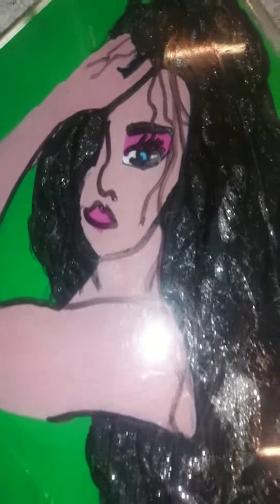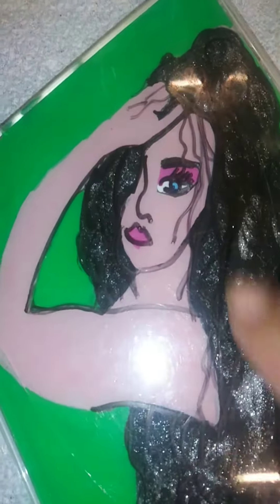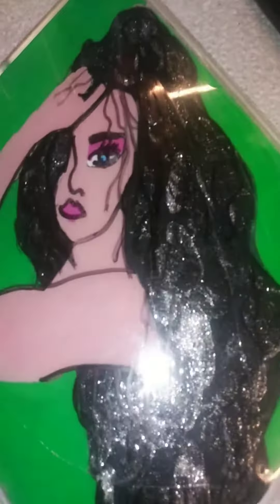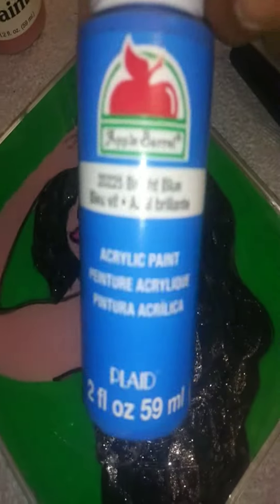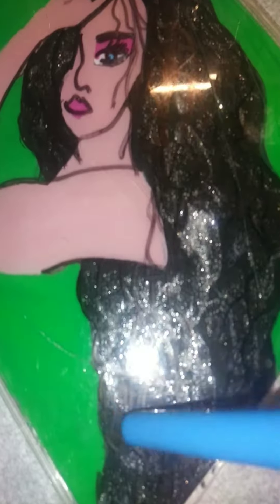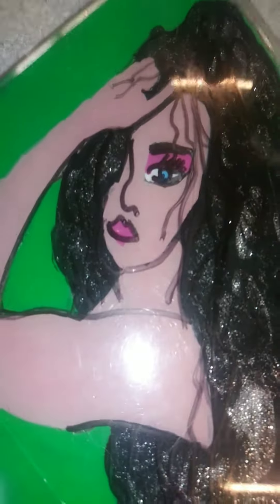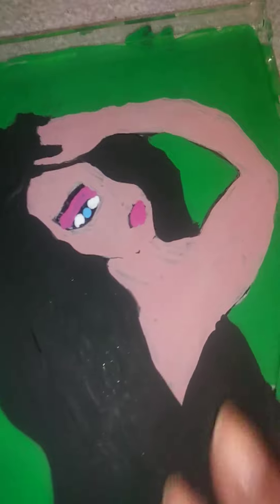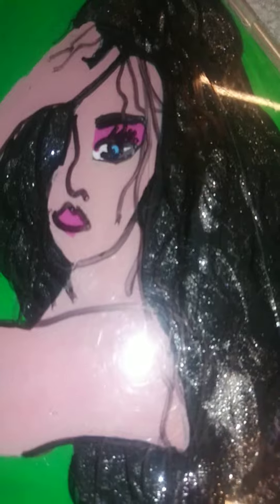When your bored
Instagram girl
I sketched
I painted
I smile
Lol
If you choose to do this also please link it or tag it to me so i can give you props also
We are all here to create 😊😁☺🤸
What makes you happy!?
Thanx for watching
Like💄 sub 💎share💅 screenshot🍪🍰🎂🍷🥂 bye👩